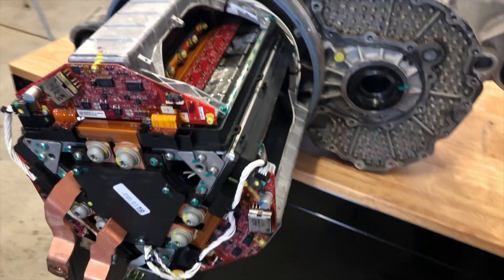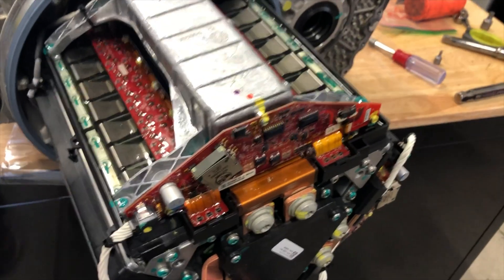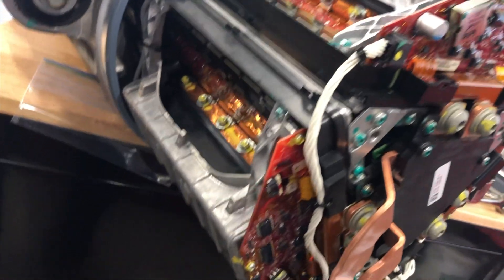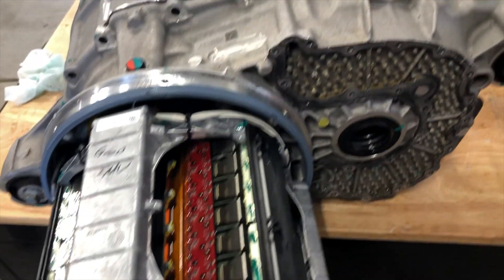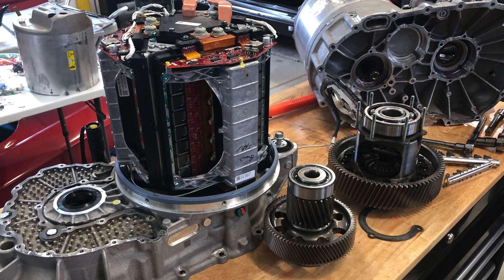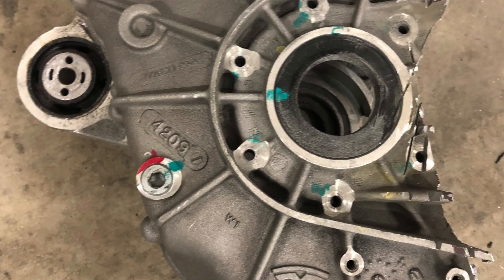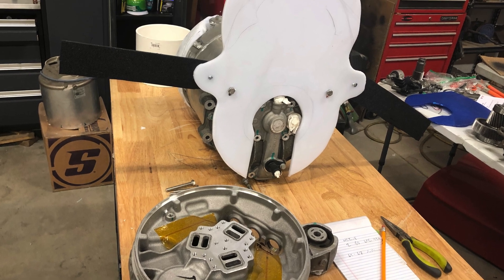Revolt Customer Review: with Patrick from Inspire EV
Eddy checks in with Patrick from Inspire EV who have built their 65' Mustang with a Revolt Crate motor & showed at SEMA Electrified in 2022. Patrick gives some feedback about why they chose Revolt after attempting to complete a conversion on their own.